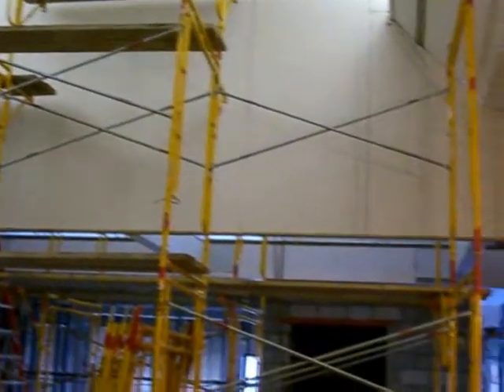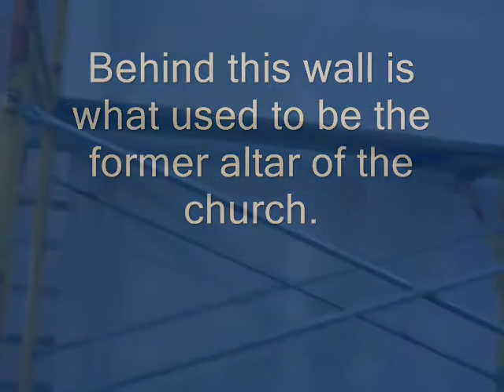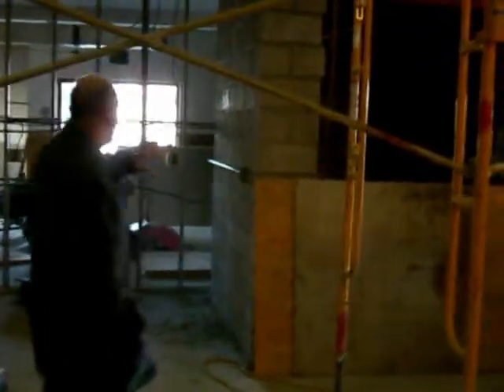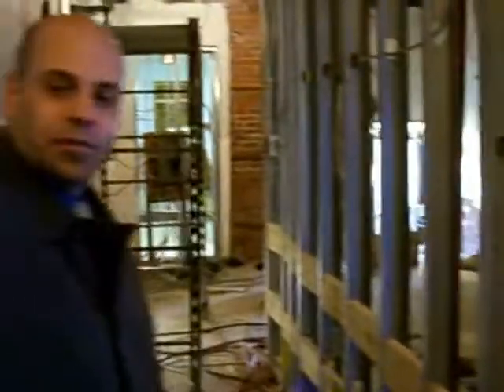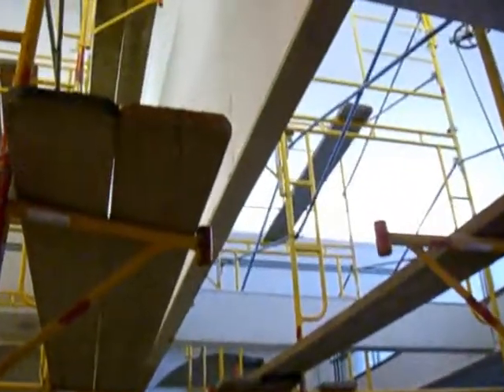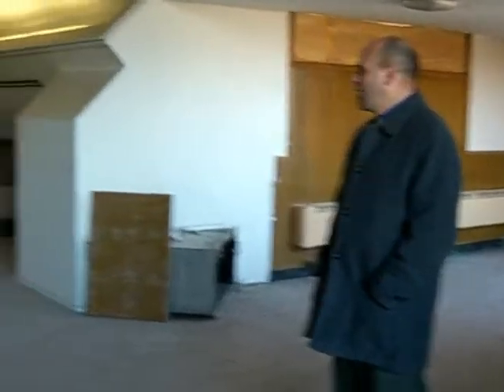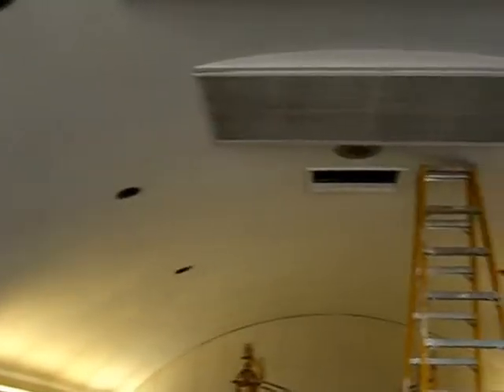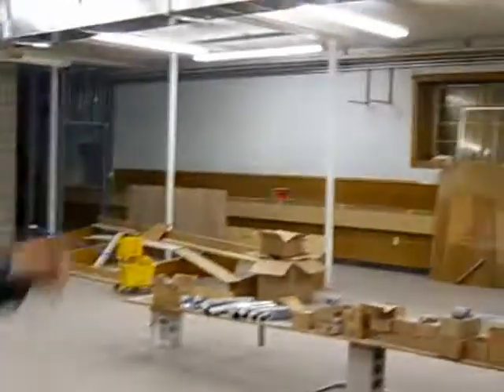COA Movie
The new Senior/Community Center is more than 50 percent complete.